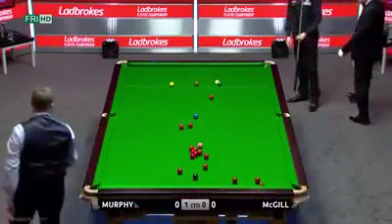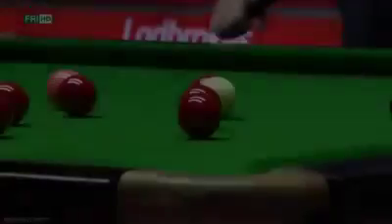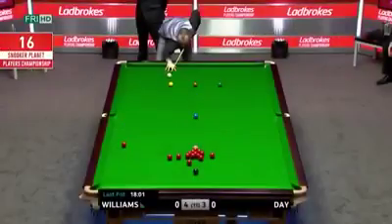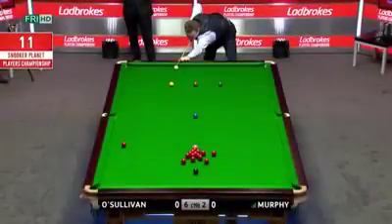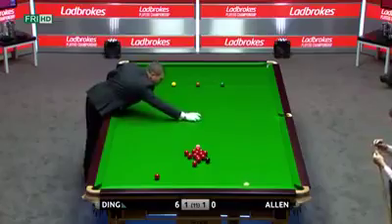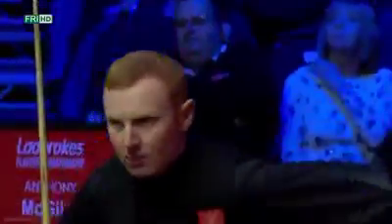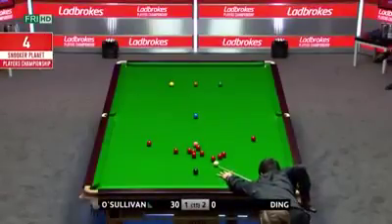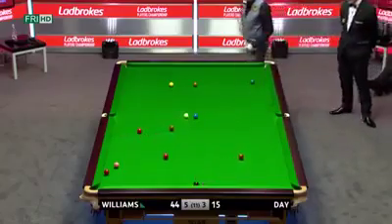China open 2018